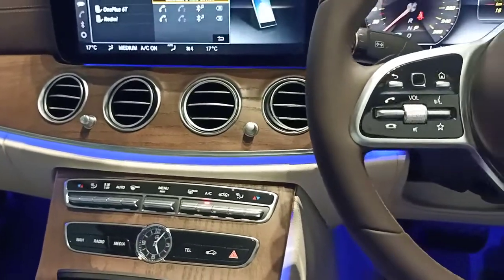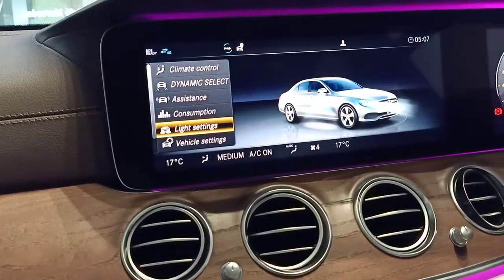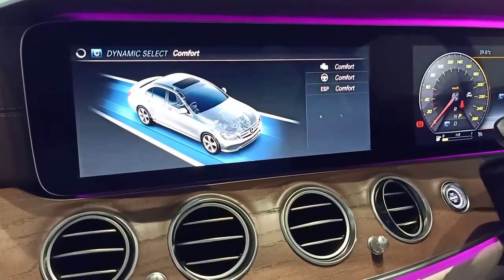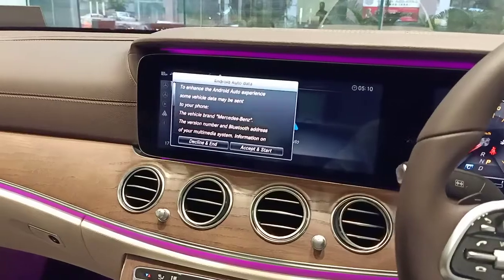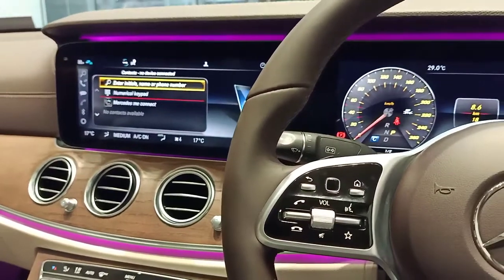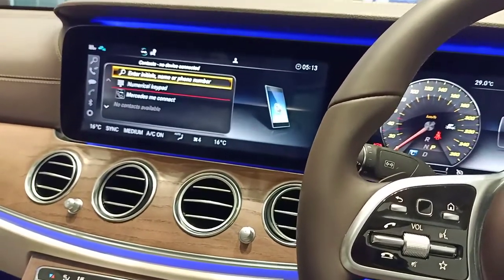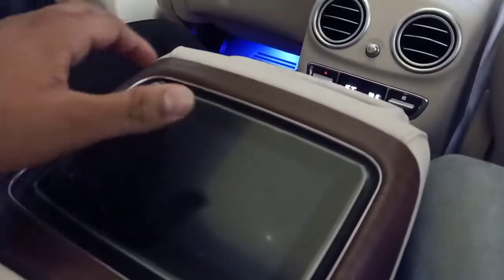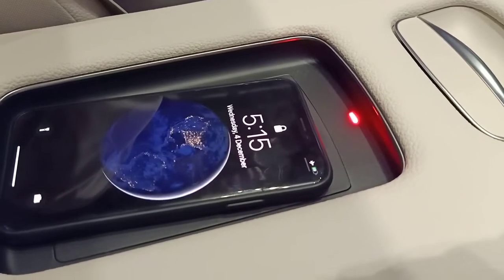A to Z In detail feature Explanation and demonstration of the Mercedes Benz E class